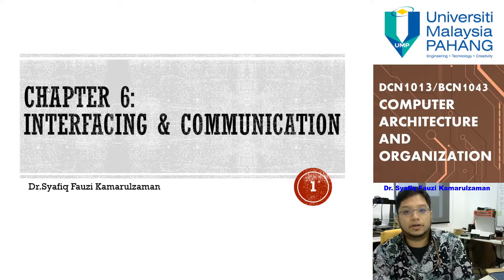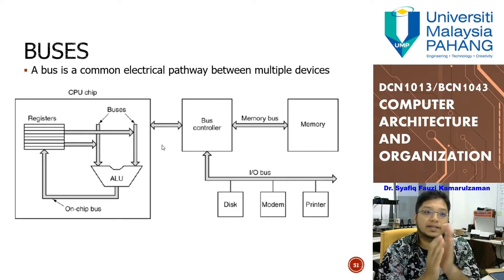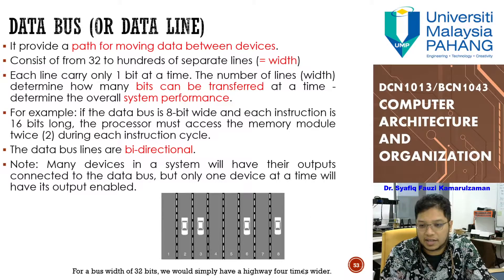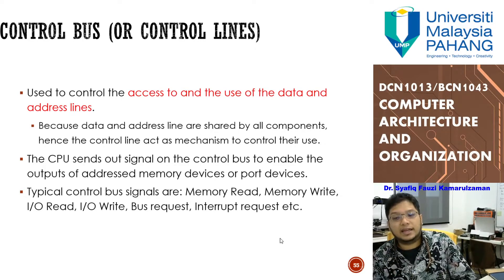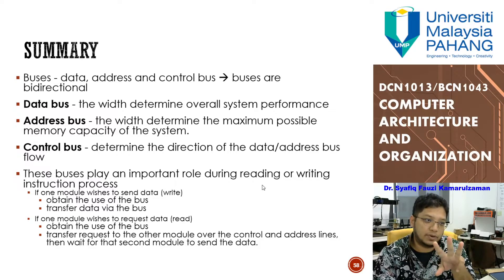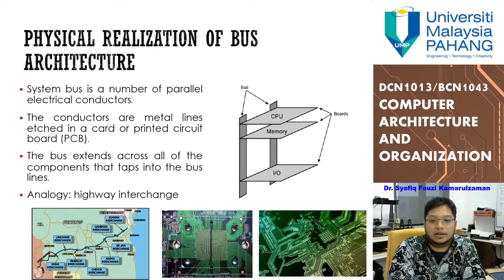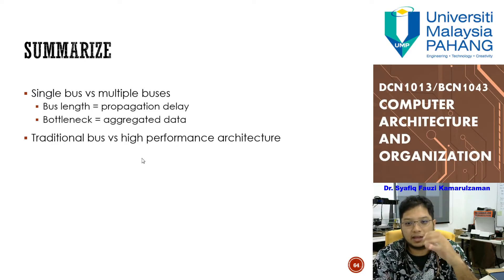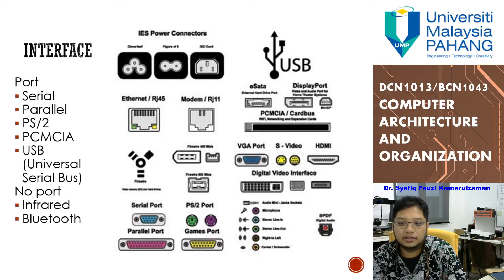DCN1013/BCN1043-Chap.6-Part 3 Computer Arch.& Org.: Interfacing & Communication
This video is a lecture for Chapter 6 Part 3 Interfacing & Communication for DCN1013/BCN1043 Computer Architecture and Organization. You can gain access to more information in our google classroom account.